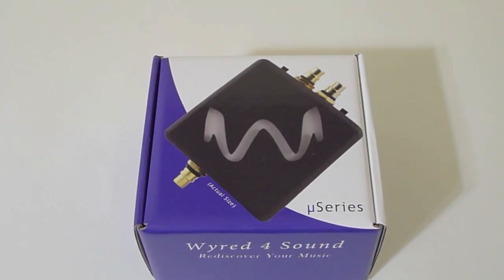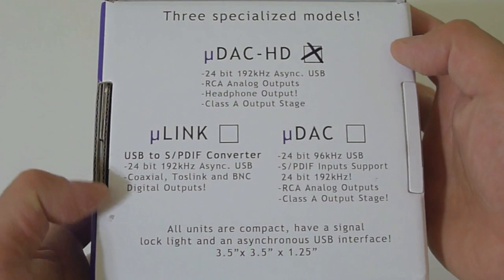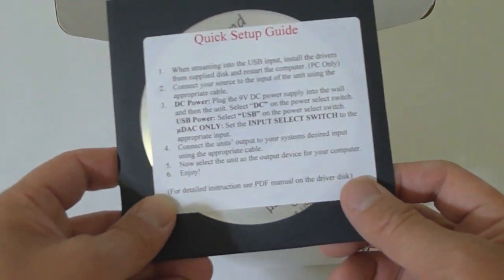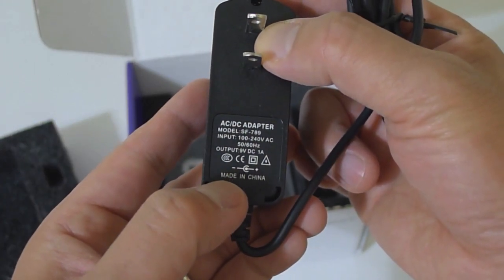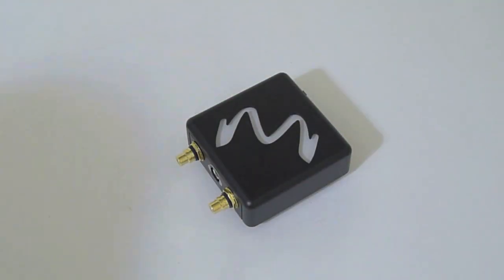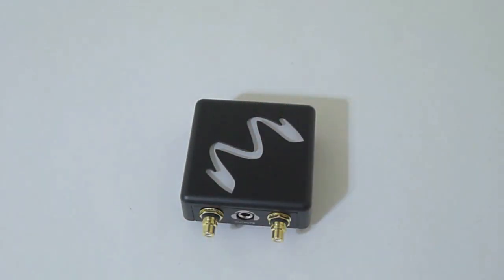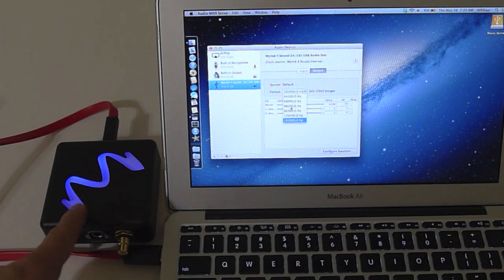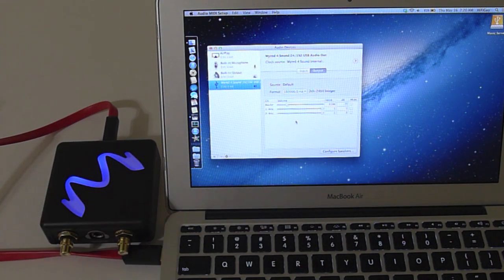First Look: Wyred4Sound µDAC-HD headphones amp/DAC unboxing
"µ" is Greek for "M" so it should be Micro DAC, not U-DAC.  Sorry about that. :)